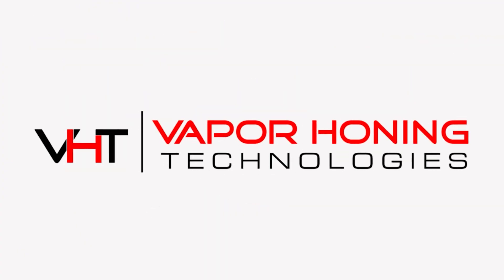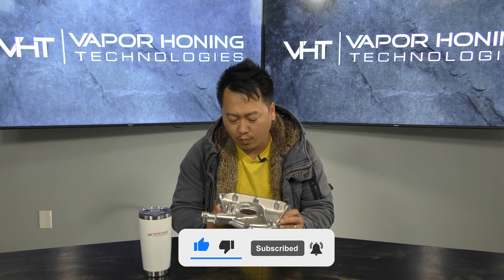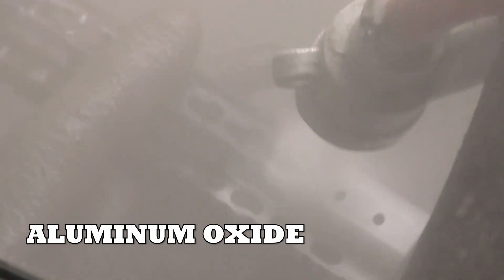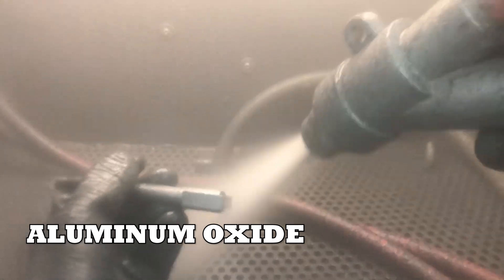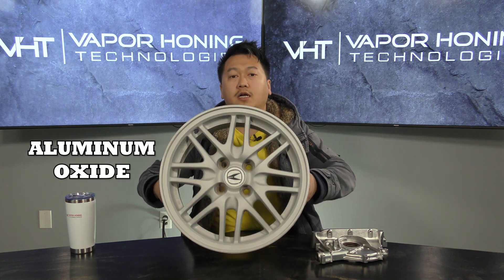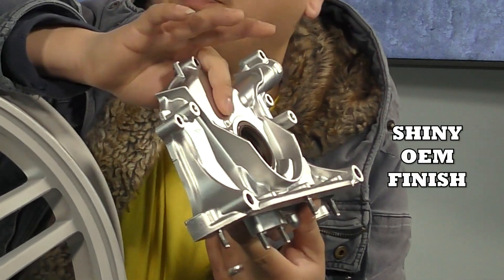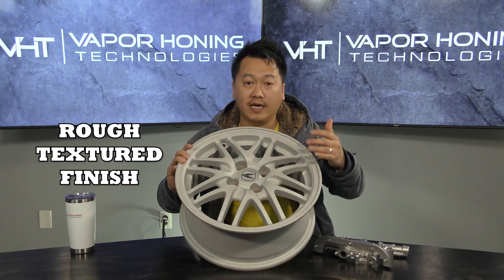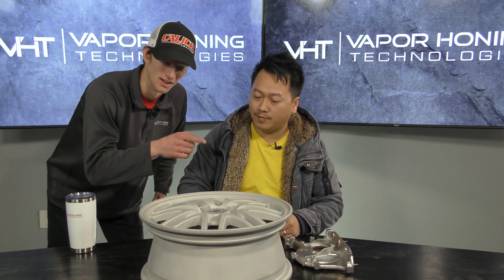What's the Best Way to Clean Aluminum Parts? - Vapor Honing Technologies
Hey guys, this is Toua from Vapor Honing Technologies. In today's video, we're discussing that best way to clean aluminum parts.